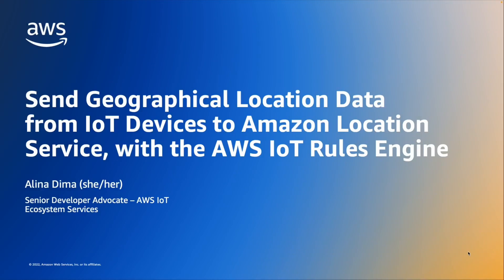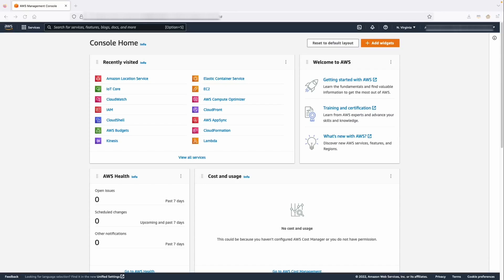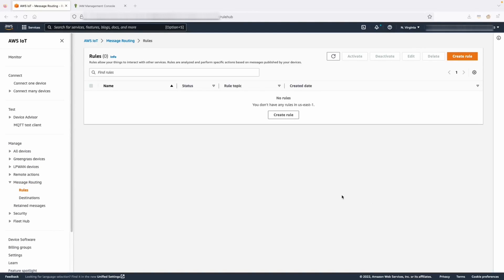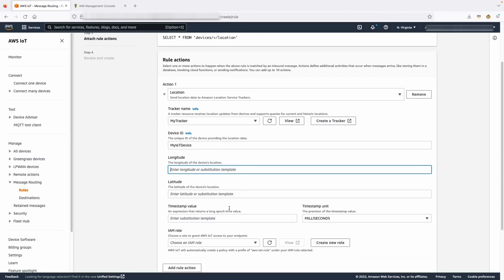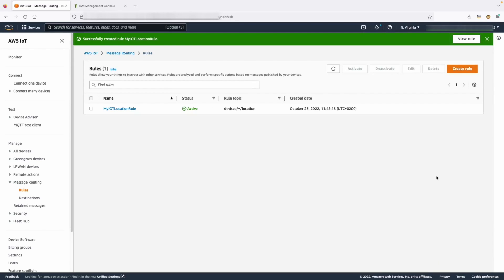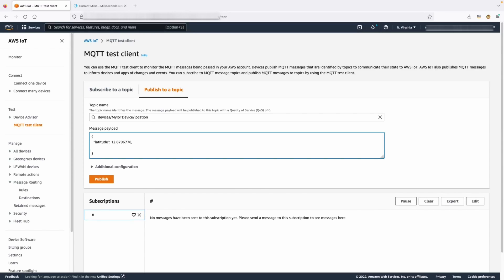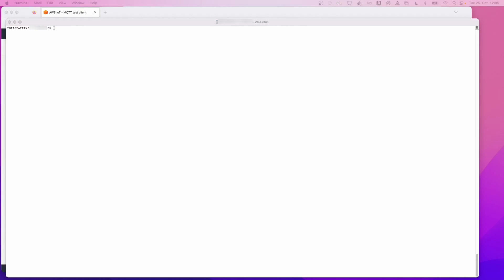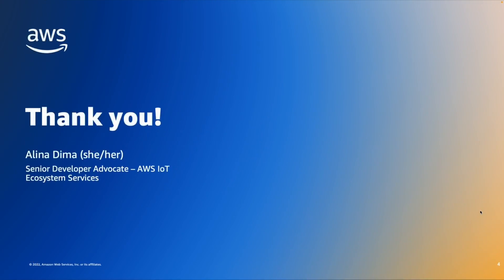Send Geo Coordinates from IoT Devices to Amazon Location Service with the AWS IoT Rules Engine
Description:

In this video, we will see how to ingest geo-coordinates from your IoT Devices into the Amazon Location Service, using the AWS IoT Rules Engine.

00:00 Introduction
00:16 Architecture
00:43 Create Location Tracker
01:20 Create AWS IoT Rule
03:10 Publish geo-coordinates
04:15 Verify that data is stored
05:14 Closing